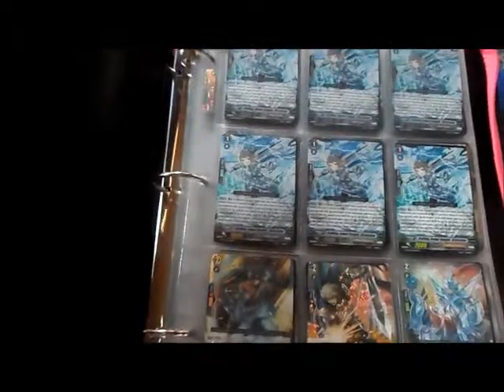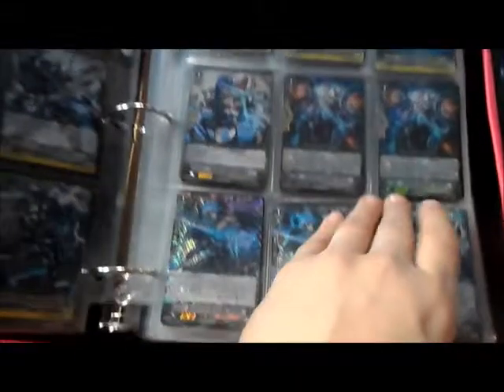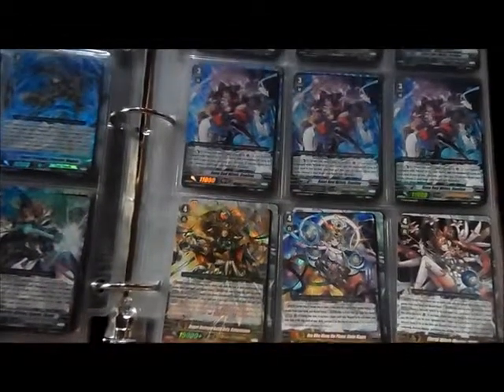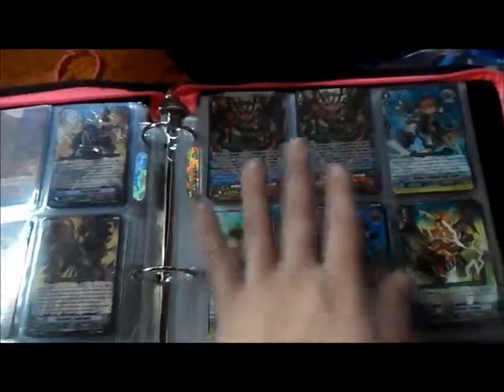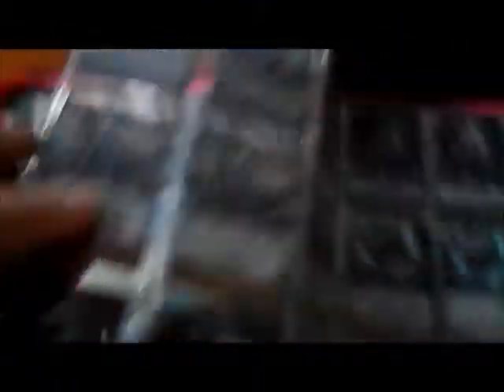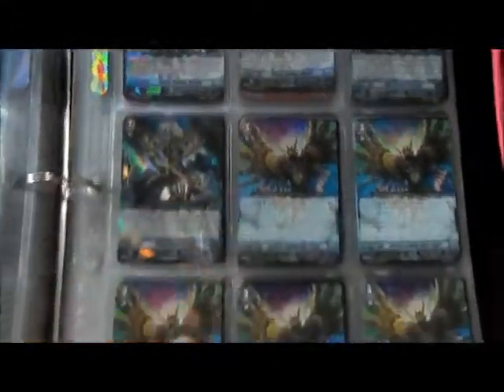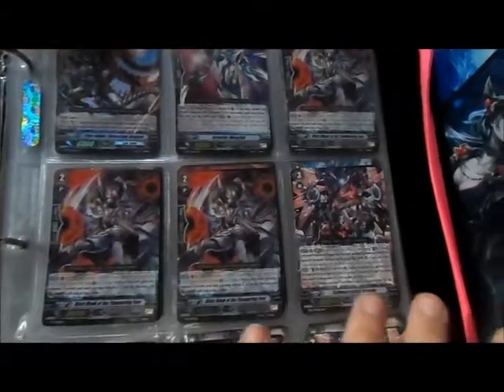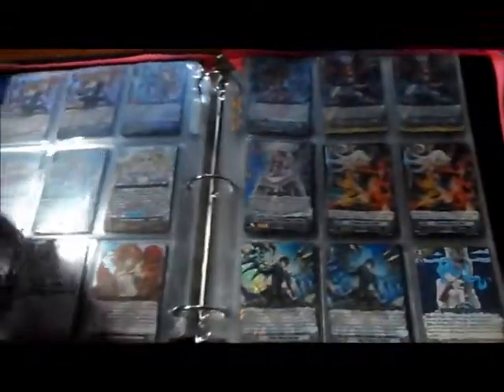CFV Trade Binder Update 2-15-16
Hi Guys!

I know it's been a very long time since my last Trade Binder video since like EVER!. So today I'm giving you guys a TB Video just cuz I might wanna give this another shot.

WANT LIST:
Silver Thorn Dragon Master, Mystique Luquier x3
Miracle of the Luna Square, Clifford x3
Dragon Masquerade, Harri x2
Jewel Knight, Swordmy x3
Prevail Jewel Knight, Yvain x2
Arbitrator, Ame-no-Sagiri x2
Briolette Magus x2
Stellar Magus x1
Hexagonal Magus x2
Pentagonal Magus x4
Holy Dragon, Saint Blow Dragon x3
Sword Deity of the Thunder Break, Takemikazuchi x2
Supreme Heavenly Battle Deity, Susanoo x1
Ocean keeper, Plato x4
Marine General of the Heavenly Silk, Lambros x4
Storm Dominator, Commander Thavas x4
Holy knight Guardian x1
Genesis Dragon, Amnesty Messiah x4
Supremacy Black Dragon, Aurageyser Doomed x1
Great Angel, Doom Brace x3
Sacred Flame Regalia, Demeter x3
Prophecy Celestial, Ramiel x3
Battle Siren, Ortha x1
Laurel Knight, Sicilus x2